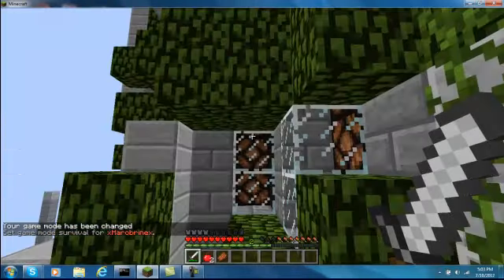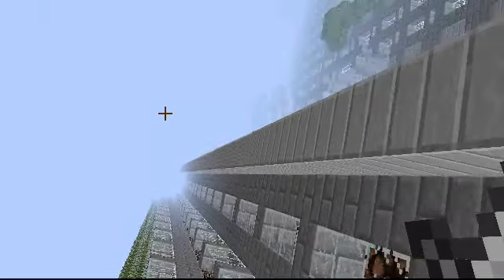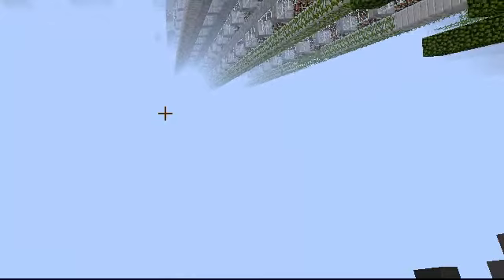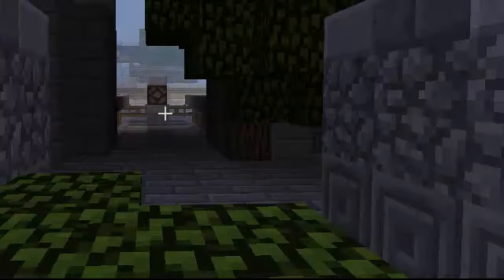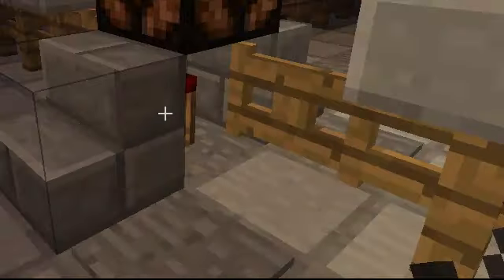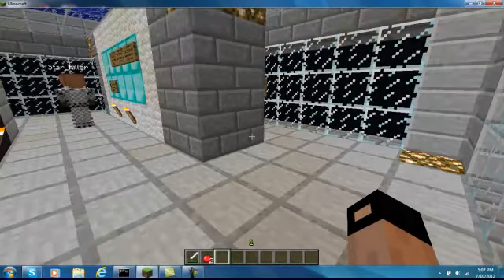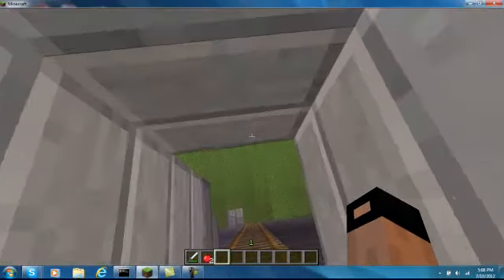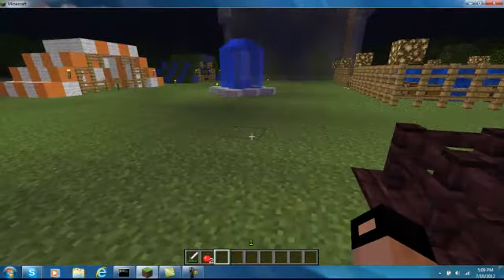Minecraft Fairview City Zombie SMP server (Sneak Peak)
Just quickly showing off some of the features to our upcoming server. It is a quick sneak peak so you aren't going to see alot. We will be making new update videos and trailers to hint out our project. The server is almost done. We will let you know when it gets released. Our major problem is getting a few month's payments in advance so, if you could donate it would be gladly apprecitated and once the server is up, you will get sweet in-game benifits on all servers!

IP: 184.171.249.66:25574